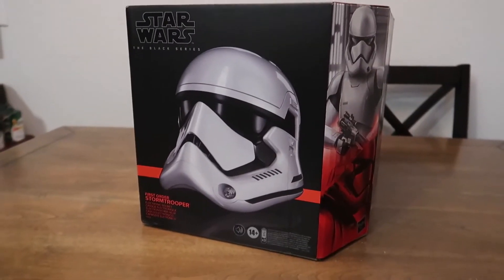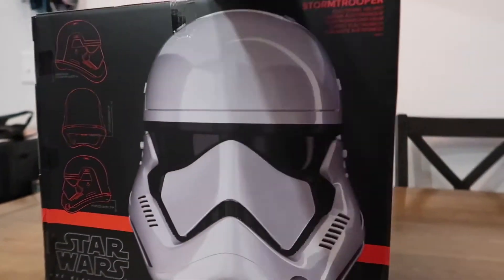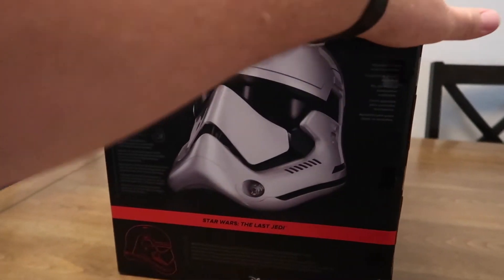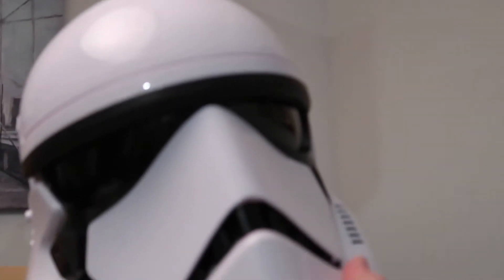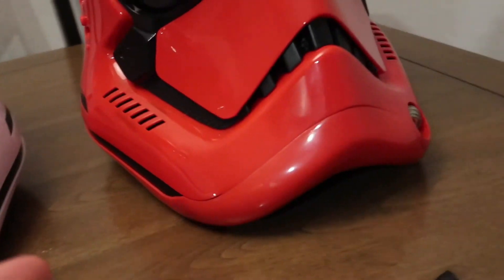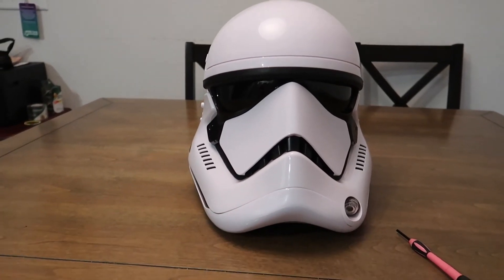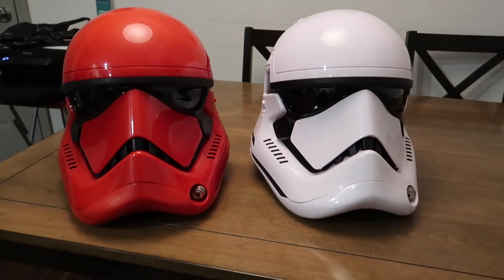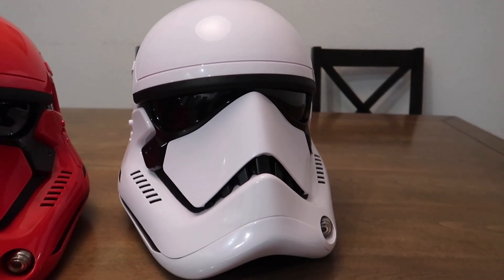Before You Buy…The Last Jedi Black Series Helmet From Hasbro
It’s a very well designed helmet but is essentially a repack of the Captain Cardinal helmet released as a target exclusive. Black series helmets are really well made for a display piece.